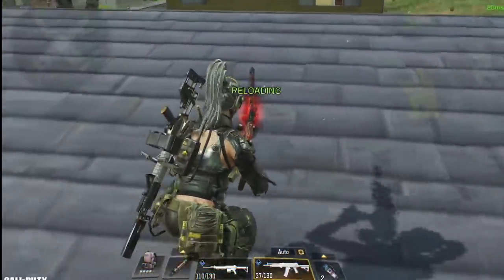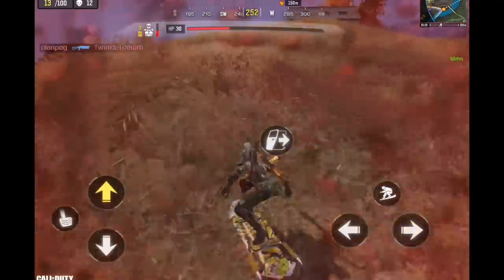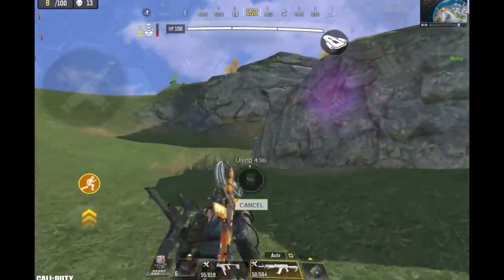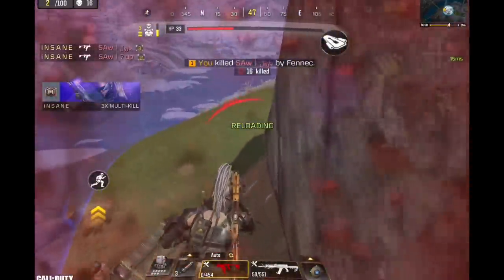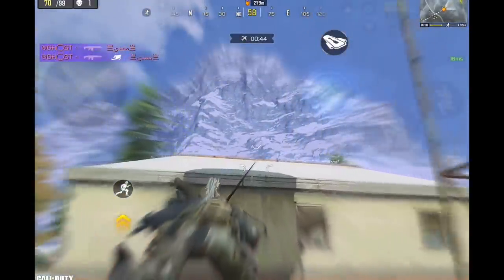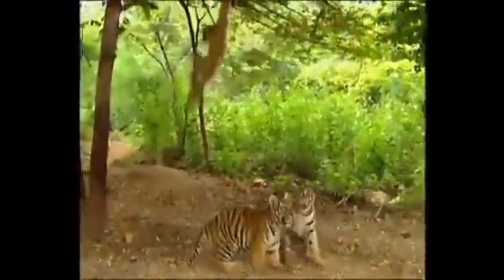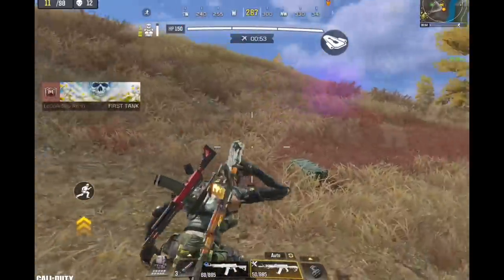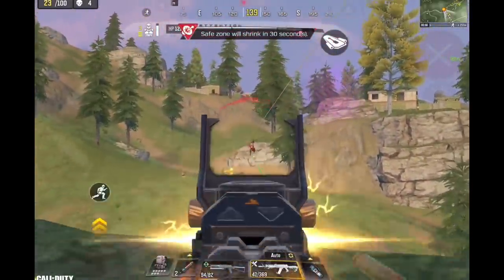THE ENEMY OF MY ENEMY IS MY FRIEND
Device: iPad Mini 5
Recording Software: Elgato HD 60
Montage App: Adobe Premiere Pro 2020/VideoLeap
Thumbnail App: Affinity Photo

FAQs:
1- Are u boy or girl ? Boi
2- Where u from ? Oman
3- Device ? iPad Mini 5
4- Can I play with u ? Sorry not possible 💔